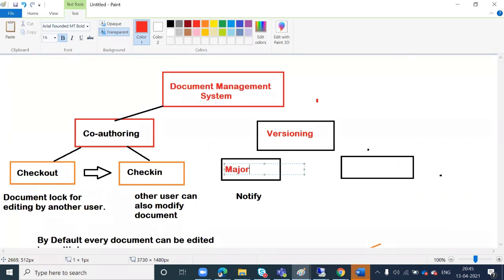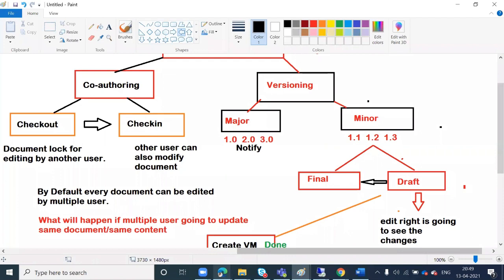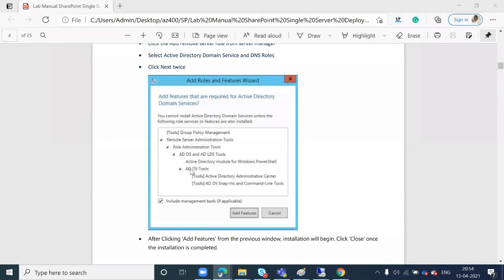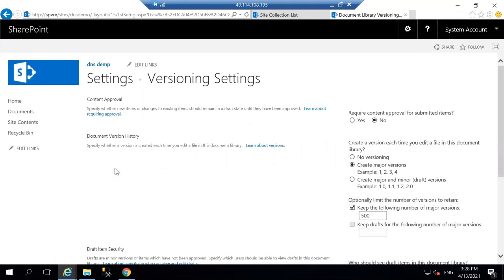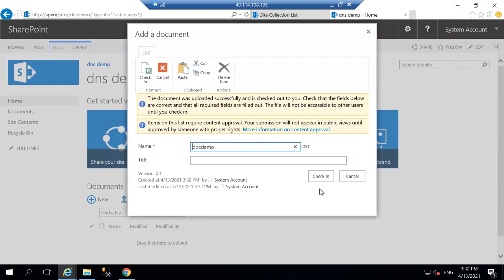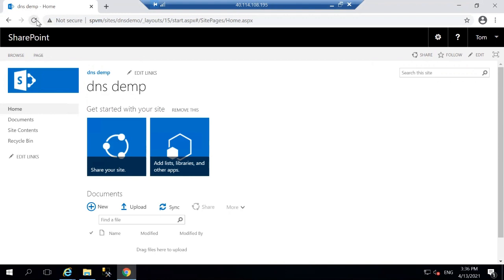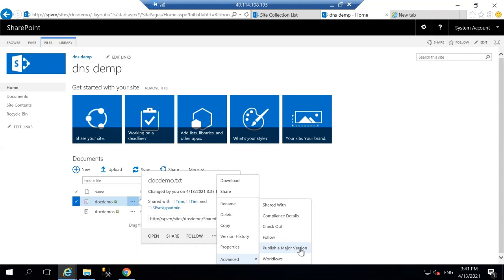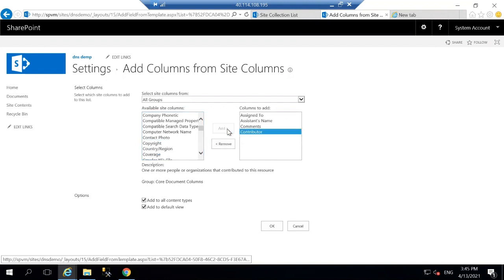SharePoint Online Full Course Part - 6 | SharePoint Beginner Tutorial | Free Tutorial SharePoint